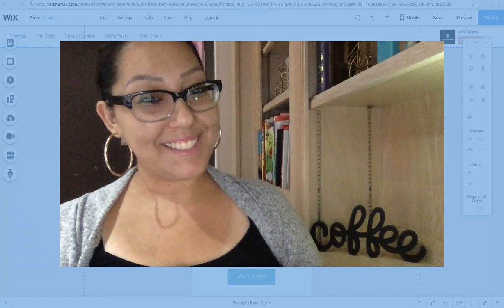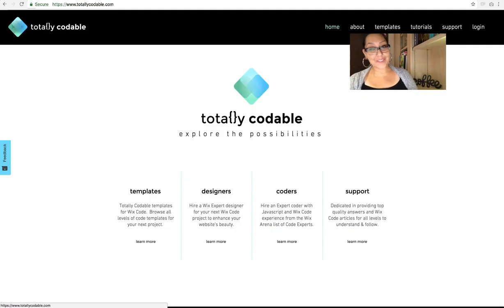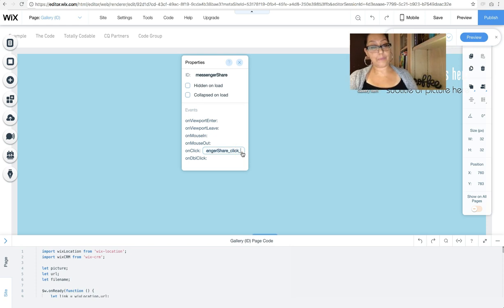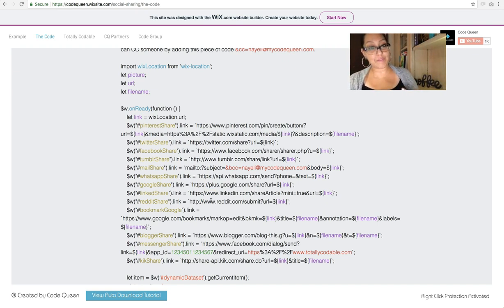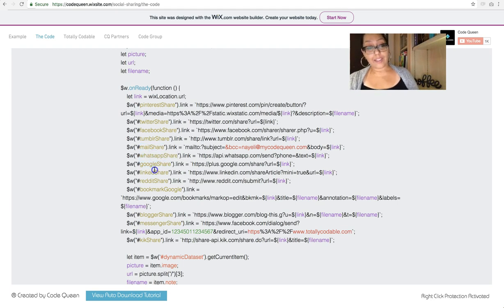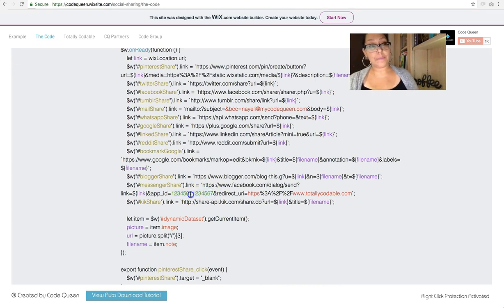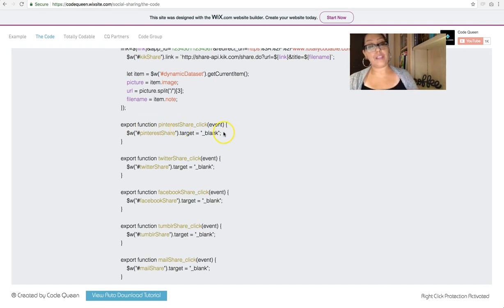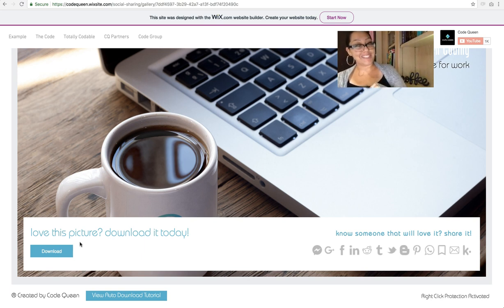Create social share buttons for dynamic page and email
We will be using the Share API codes via URL pattern for several social media platforms, such as:  Facebook Messenger, Facebook, Google Bookmark, Google Plus, Blogger, Kik, Pinterest, LinkedIn, Twitter, Tumblr, Email, WhatsApp and Reddit.  You will learn how to customize share buttons on Wix.

Many people have wanted to create a custom share button on their website to share product pages or other regular pages on from their site without having to worry about paying an app to do this for them.  The best way to integrate this technique is to pin some share buttons on the screen and have the code trigger the share link each time the page loads so that the website visitor can press the appropriate social media icon and share that generated URL.

This video is new-coder-friendly. If you have NEVER tried Wix Code before, you can start with this video!